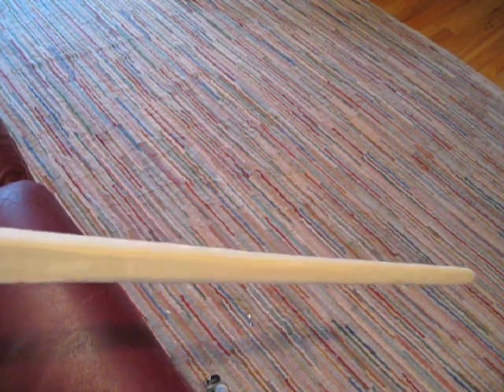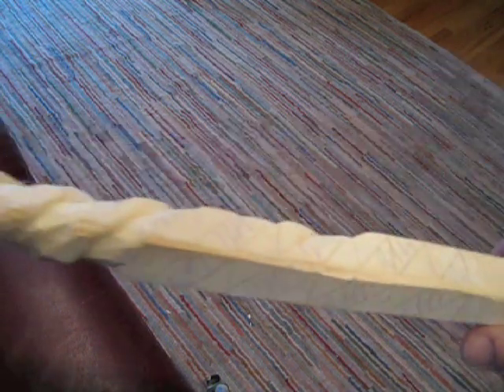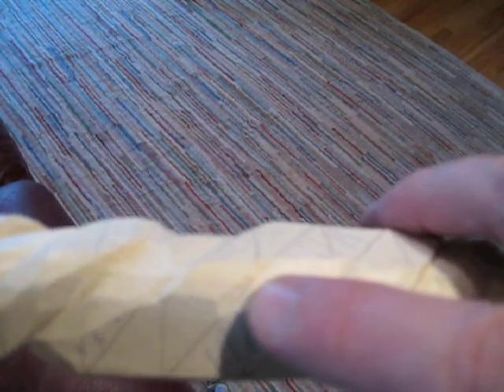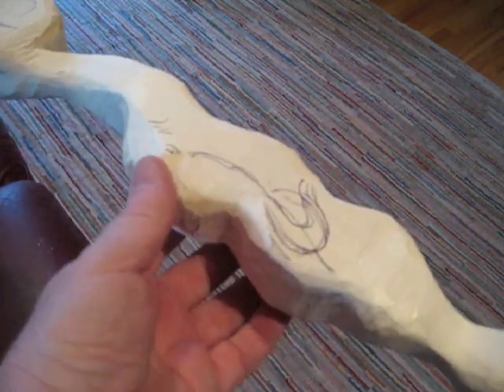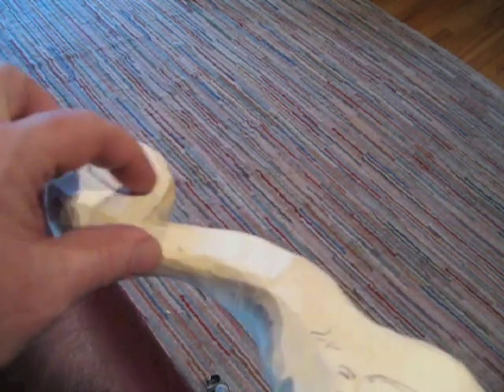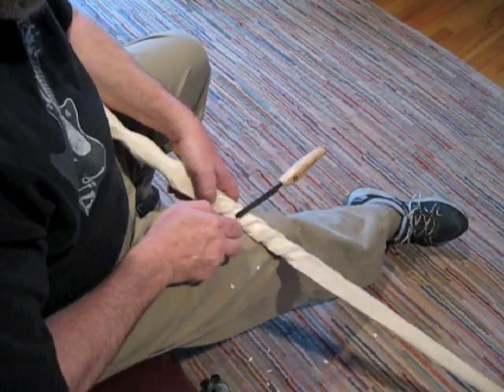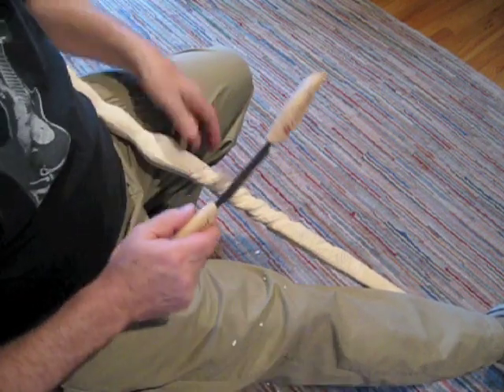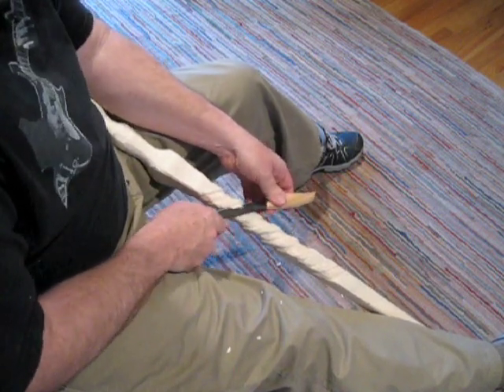Carving a Wizard Walking Staff 2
Part two of a series. Carving an Aspen wood walking staff.